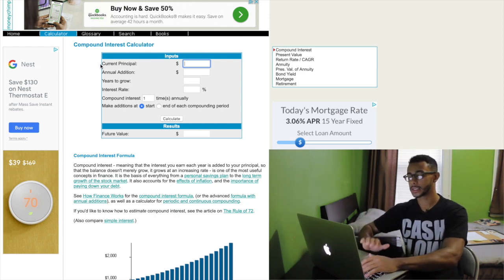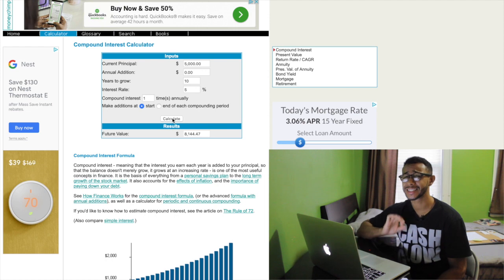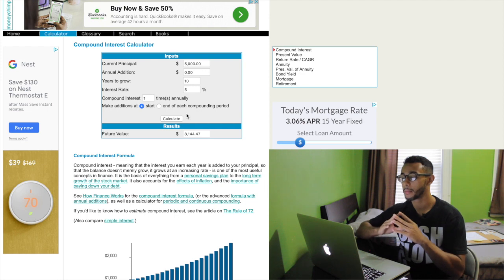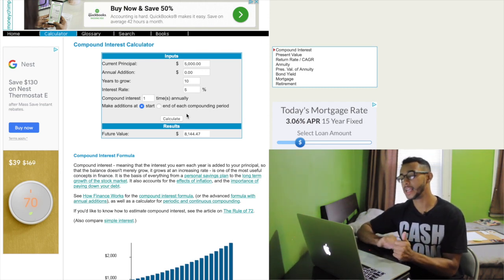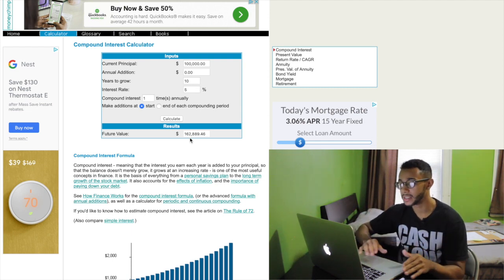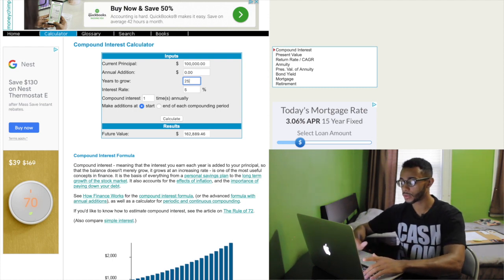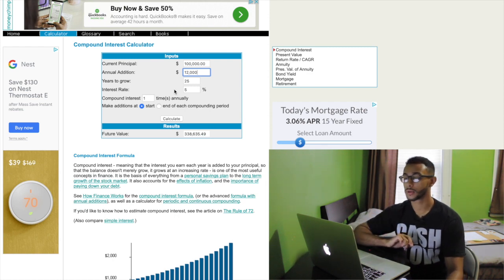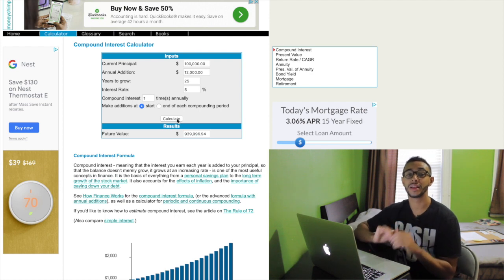How Compounding Interest Will Make Me A Millionaire!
Giving you guys the break down about what counpound interest is and how it will make me a millionaire in the near future! Its simple and we should all take advantage of it! I will be investing 10$ for every LIKE I get on each PORTFOLIO video posted so go watch those portfolio videos!

Credit cards I use, and sign up for the bonuses!

Stock Brokerage I use, get a free stock today!

*FREE* stock when you sign up with Robinhood using my

Apple Hospitality REIT, Inc. / Shares: 8
AT&T Inc. / Shares: 10
AGNC Investment Corp. / Shares: 16
BP p.l.c. / Shares: 12
CubeSmart / Shares: 2
ConocoPhillips / Shares: 1
Coca-Cola Company (The) / Shares: 6
Walt Disney Company (The) / Shares: 7
Energy Transfer LP / Shares: 41
Ford Motor Company / Shares: 51
Hanesbrands Inc. / Shares: 7
Invesco S&P 500 High Dividend L / Shares: 2
Iron Mountain Incorporated (Del) / Shares: 3
JP Morgan Chase & Co. / Shares: 1
Pattern Energy Group Inc. / Shares: 5
Pfizer, Inc. / Shares: 15
Royal Dutch Shell PLC / Shares: 9
Starbucks Corporation / Shares: 3
Unilever PLC / Shares: 2
ETRACS Monthly Pay 2X Leveraged / Shares: 4